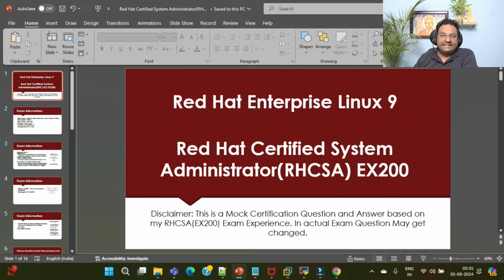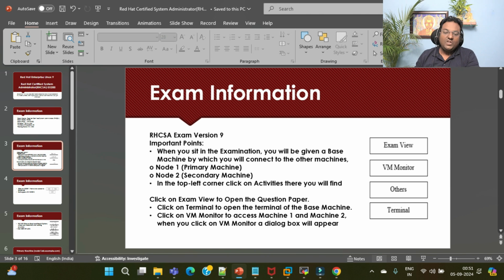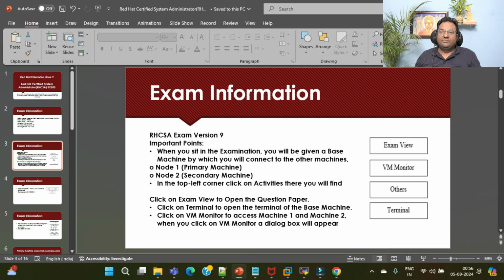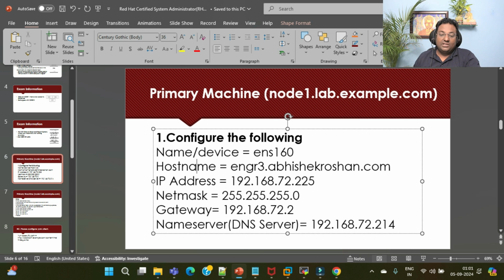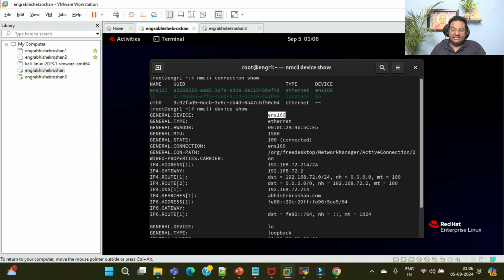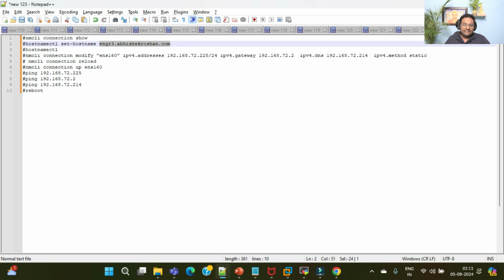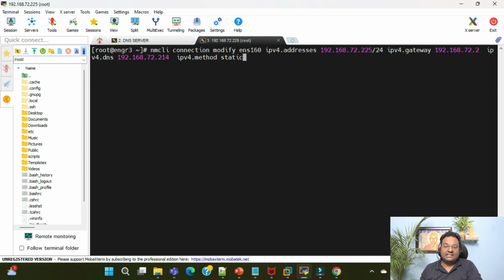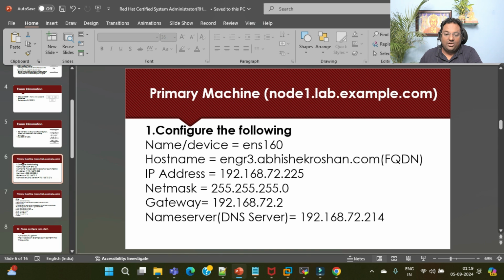Linux Red Hat Certified System Administrator RHCSA EX200 Certification Questions & Answers Part -1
100 Days IT Corporate Bootcamp:
IP Address
Netmask
Gateway
Nameserver(DNS Server)
nmcli connection show
nmcli device show

In this video I have explained Linux Red Hat Certified System Administrator RHCSA EX200  Certification Exam Information and How to configure the following.